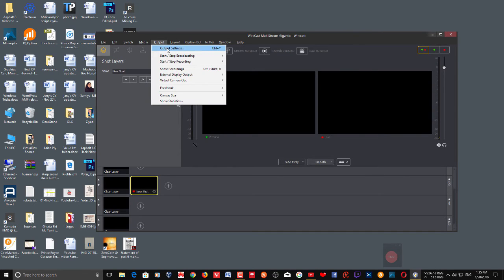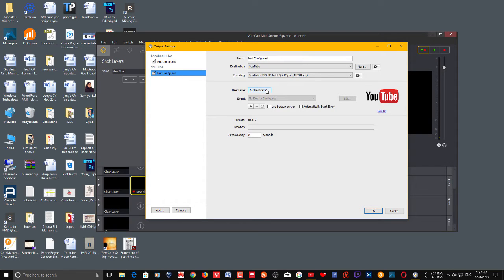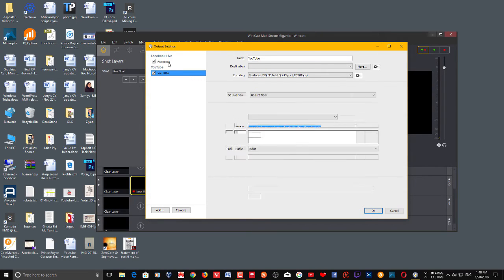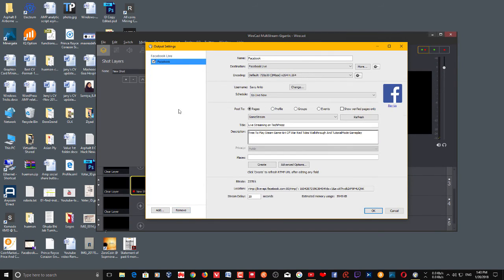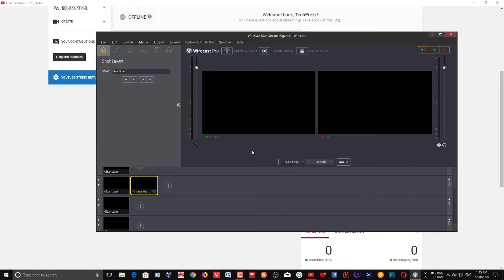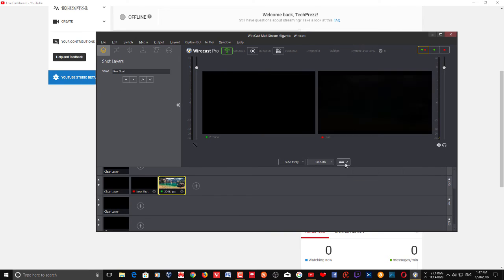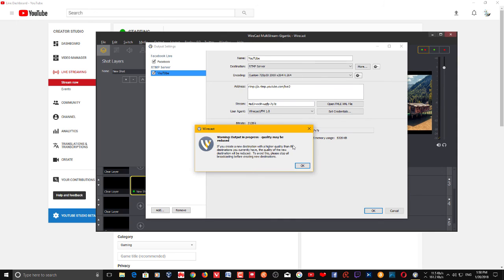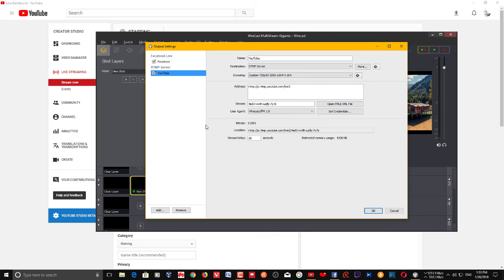WireCast : How to livestream to Facebook, YouTube and Twitch at the same time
How to live stream to Facebook, YouTube, Twitch and Mixer at the same time? or should you use the Wirecast to multi stream or Restream.io? what is better for low data usage and faster and smooth streaming? watch the video and if you like, Subscribe and like.

How to multi stream using Restream.io